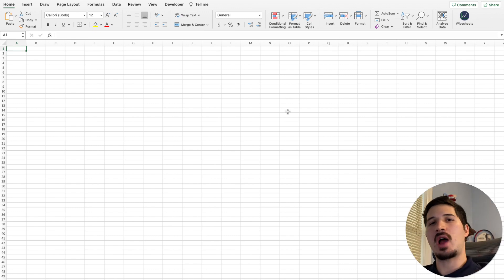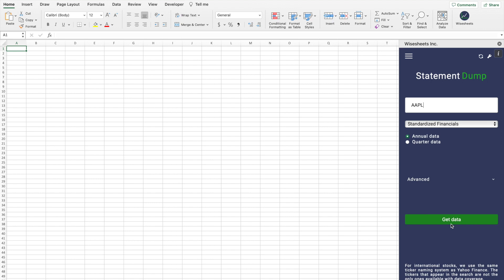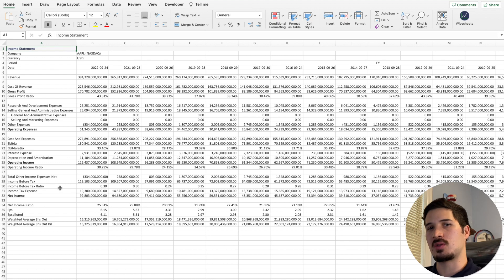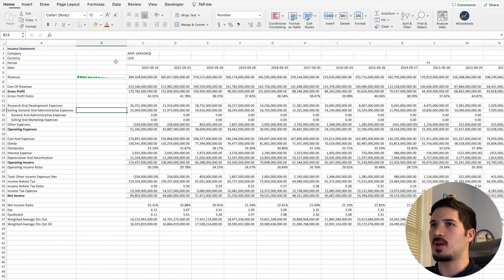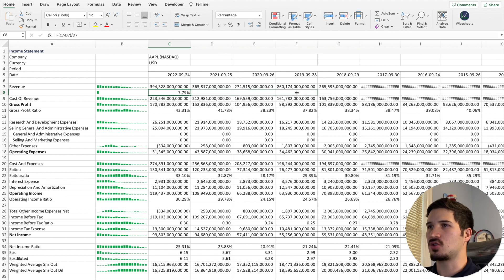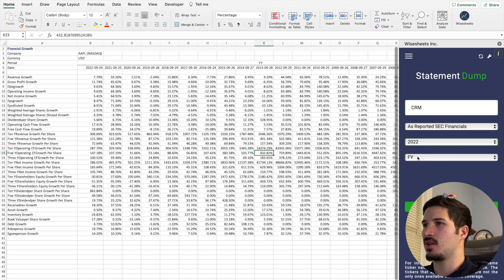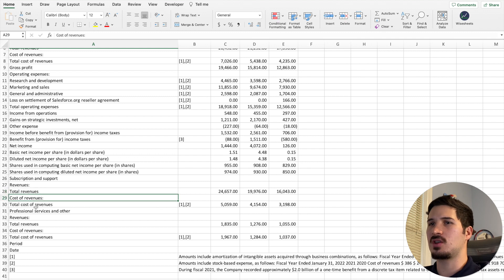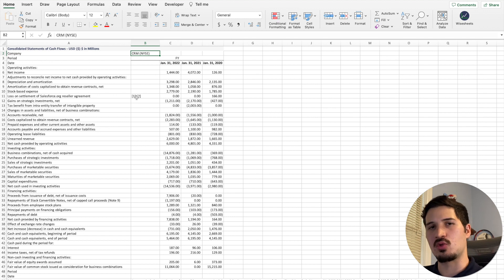How to Analyse Stock Financials Using Wisesheets (Powerful Method)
In today's rapidly changing economic environment, investors need to have a thorough understanding of the financial performance of the companies they invest in. The ability to analyse stock financials is essential in making sound investment decisions. One of the best tools that investors can use to analyse stock financials is Wisesheets. In this article, we will explore the powerful method of analysing stock financials using Wisesheets.

To begin, it is important to understand how to get any company's financial statements in your spreadsheet using Wisesheets. Wisesheets is a powerful tool that enables users to extract financial data from various sources, such as SEC filings, Yahoo Finance, and Google Finance. Once this information is extracted, it is automatically organised into a spreadsheet format, which can be used for analysis.

Once you have the financial data in your spreadsheet, it is essential to understand the components of financial statements. The three most important financial statements are the income statement, balance sheet, and cash flow statement. The income statement provides an overview of a company's revenue, expenses, and profitability, while the balance sheet provides information on a company's assets, liabilities, and equity. The cash flow statement, on the other hand, provides an overview of a company's cash inflows and outflows.

One of the most powerful tools for analysing financial data is sparklines in Excel. Sparklines are small charts that demonstrate the trend of a data set. They are especially useful for visualising financial data over time. To create sparklines in Excel, select the data you want to visualise and click "Insert Sparklines" in the "Sparklines" group of the "Insert" tab.

Once you have created sparklines, it is important to understand how to make calculations to get a percentage change of data. The percentage change is an essential metric that investors use to evaluate the performance of a company over time. To calculate the percentage change, select the two data points you want to compare and use the following formula: (New Value - Old Value) / Old Value * 100.

Finally, it is important to understand how to get SEC as reported financials in your spreadsheet. SEC filings are a valuable source of financial data, but they can be difficult to extract. Wisesheets makes it easy to get SEC as reported financials in your spreadsheet. Simply select the company you want to analyse and click on the "SEC Filings" tab. From there, you can choose the financial statements you want to extract.

Analysing stock financials using Wisesheets is a powerful method that investors can use to make sound investment decisions. By leveraging the tools provided by Wisesheets, investors can extract financial data, visualise trends, calculate percentage changes, and analyse SEC filings. With the proper knowledge and tools, investors can make informed decisions that will benefit their portfolios for years to come.

📈 Free stock analysis spreadsheet templates:
1. Excel roaring kitty (DFV) analysis template
2. Excel discounted cash flow model (DCF)
3. Google Sheets stock tracker
4. Google Sheets roaring kitty (DFV) analysis template